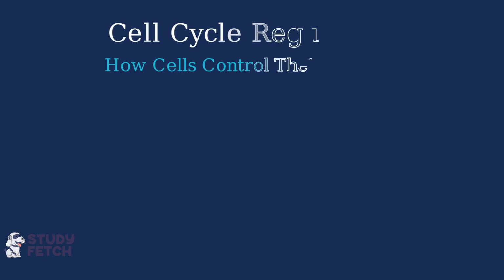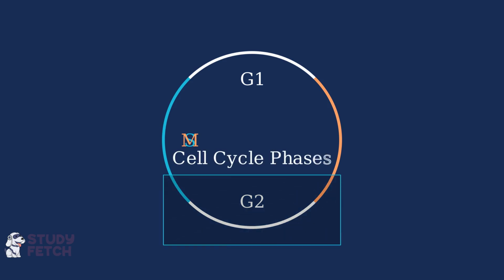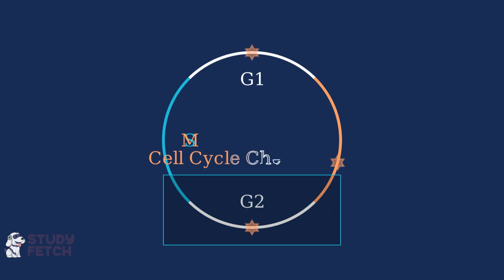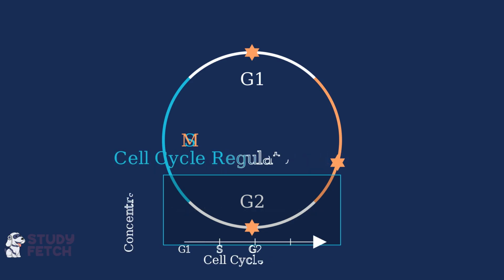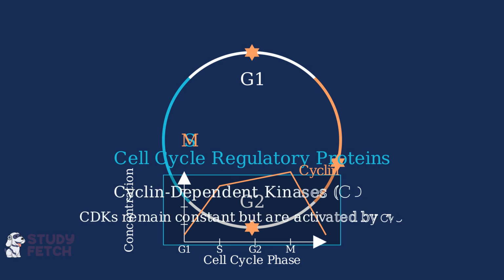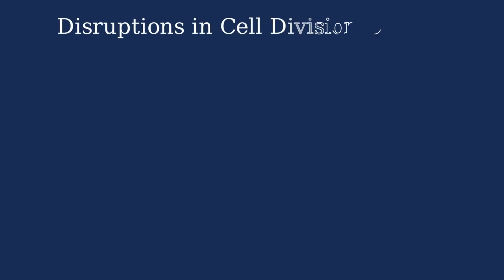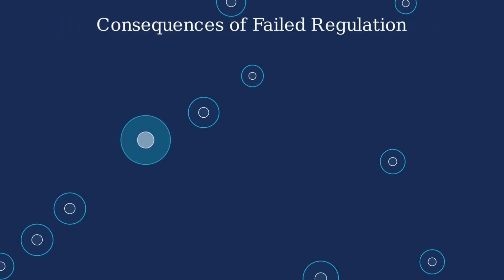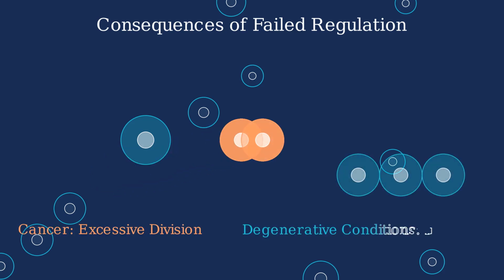Cell Cycle regulation